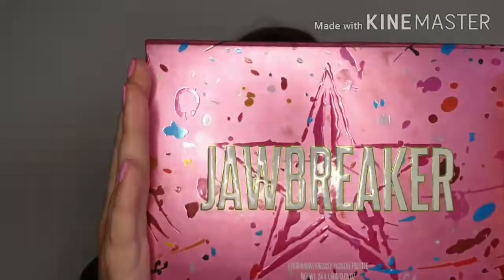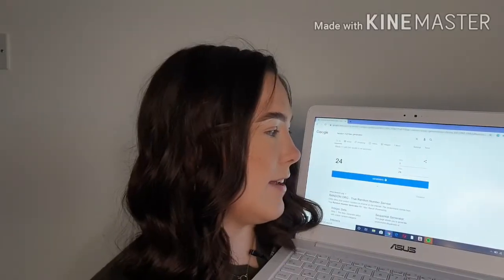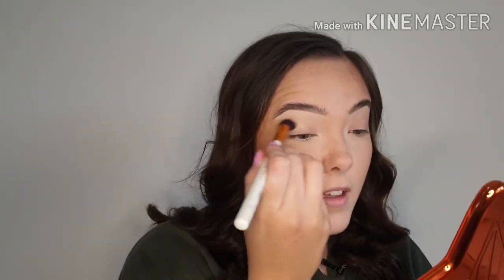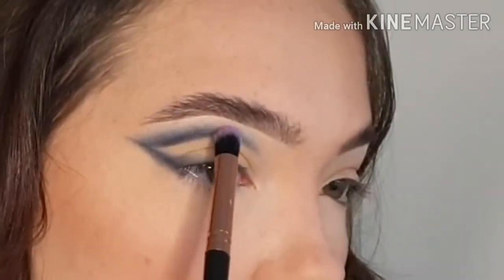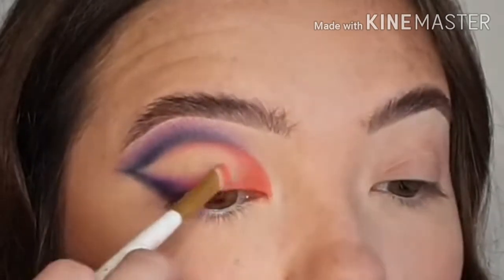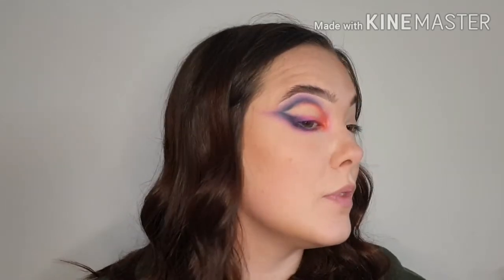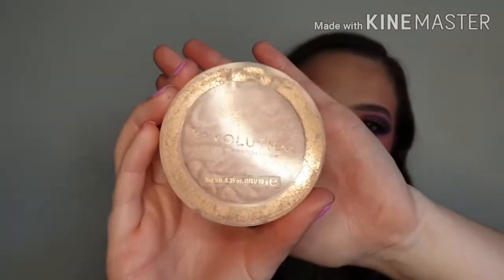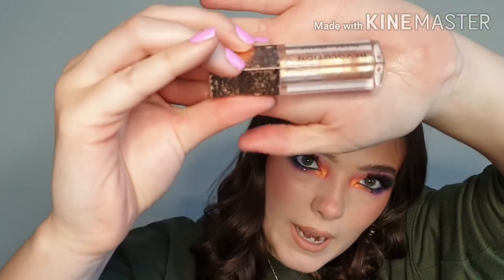RANDOM NUMBERS PICK MY MAKEUP CHALLENGE | skyebmua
Today I am letting random numbers decide what eyeshadows I am using😬Get ready for som funky colour combos🎨

Makeup Geek 'XOXO' Blush
Revolution 'Just My Type' Highlighter
Barry M 'Toast' Lipliner
RevolutionPro 'Truth' Lipstick & 'Luxurious' LipTopper

LETS BE FRIENDS💖!

Skye xo